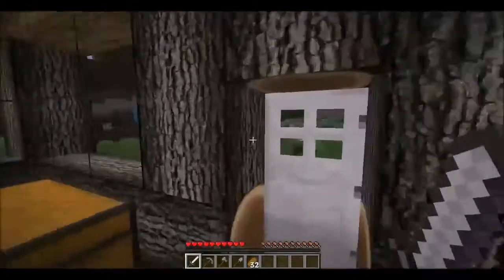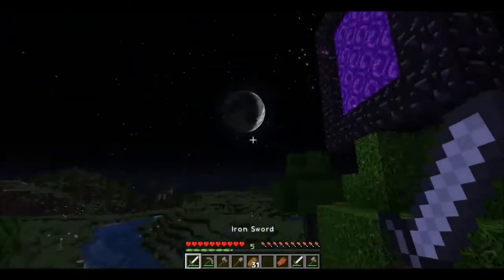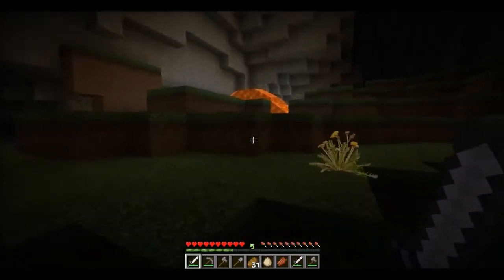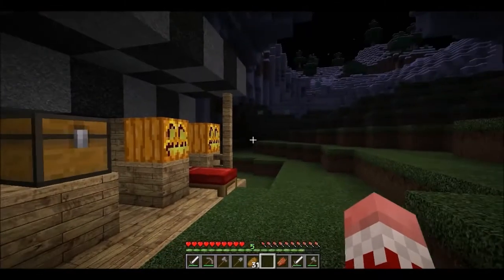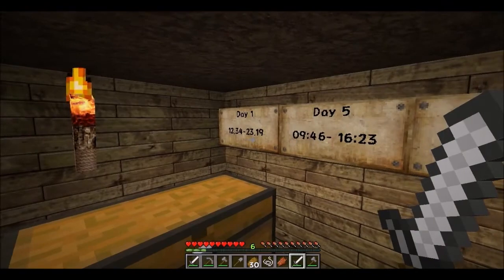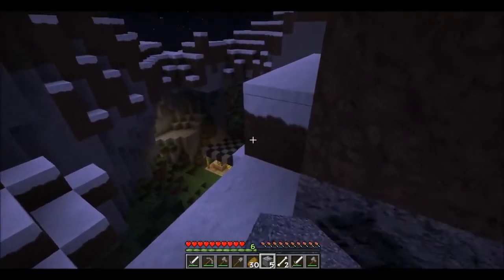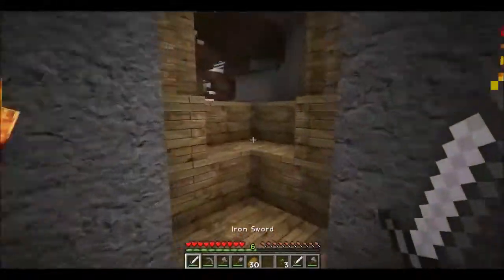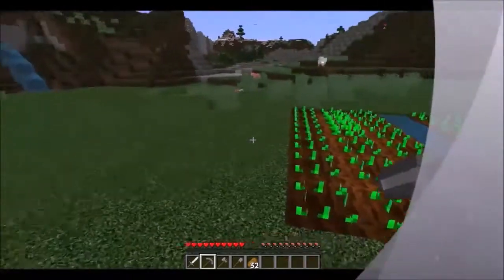Minecraft Conquer #1 | Begining of a great adventure!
▼ Directors channel ▼